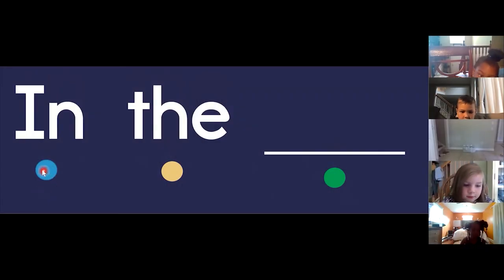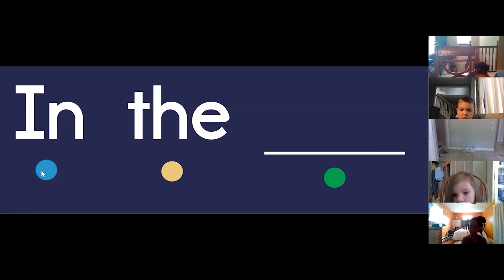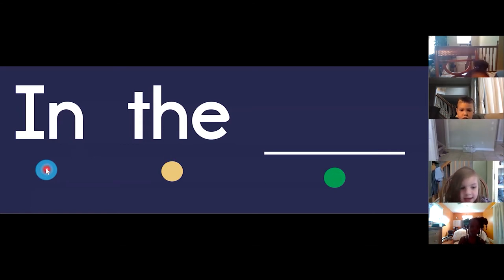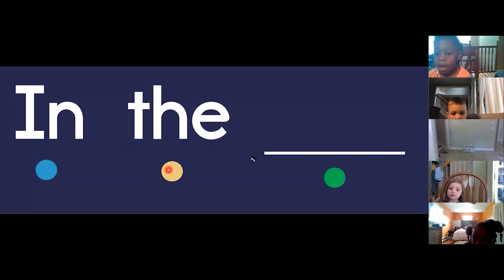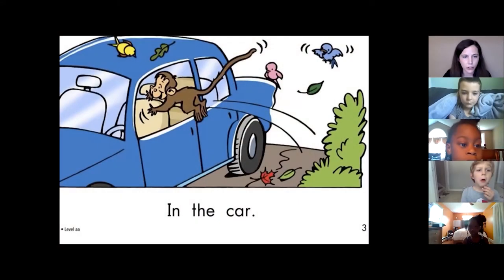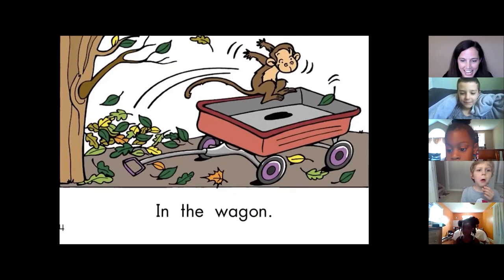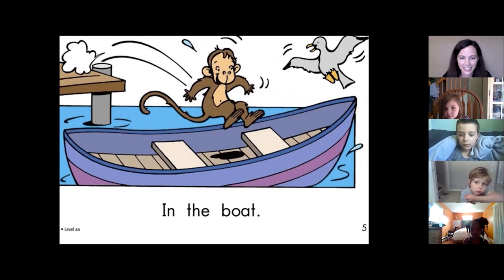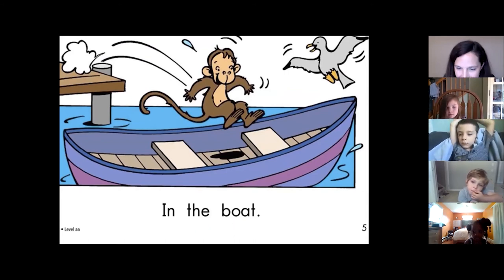Teaching Your Child to Read: Pointing to Words